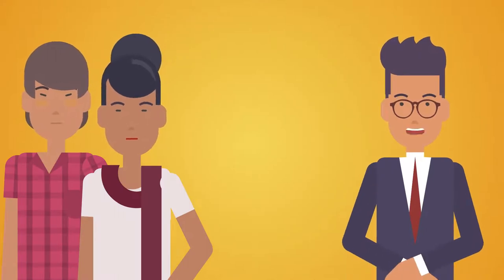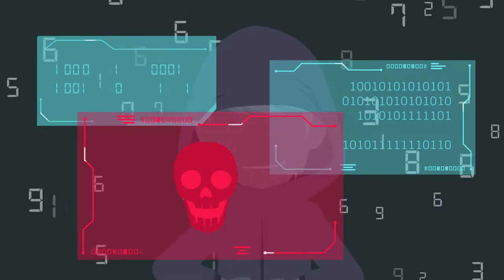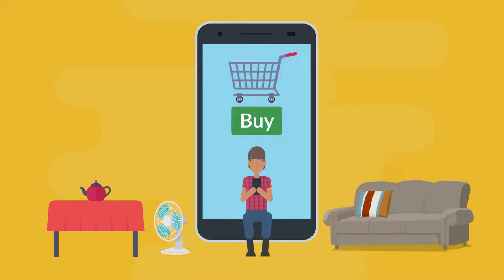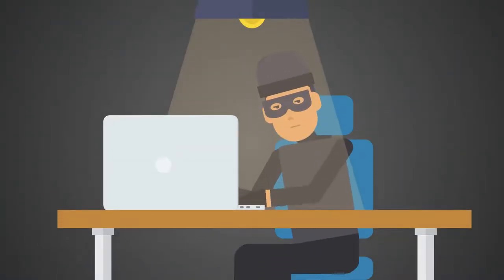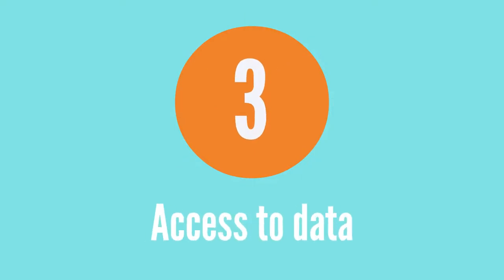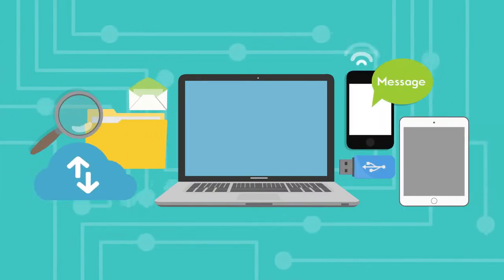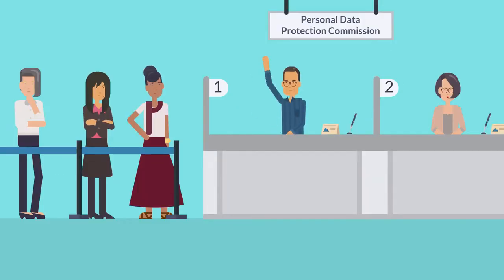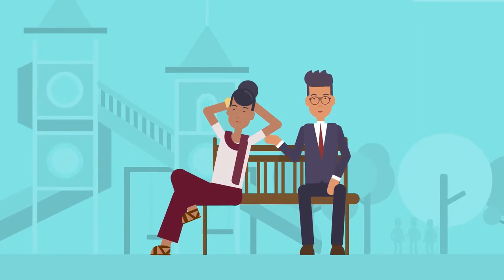Staying Safe in a Digital World: Data Privacy Basics for Migrant Workers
Learn about what data privacy means, why it’s important, and how you can protect yourself online in this video. The video also presents the basics of Thailand’s Personal Data Protection Act B.E. 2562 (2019) and outlines how victims can take action against violators.